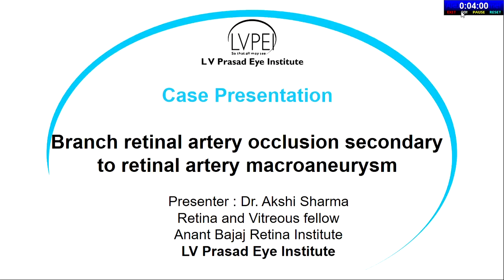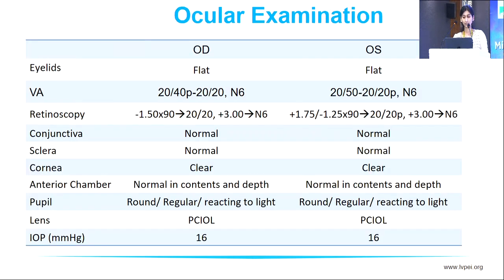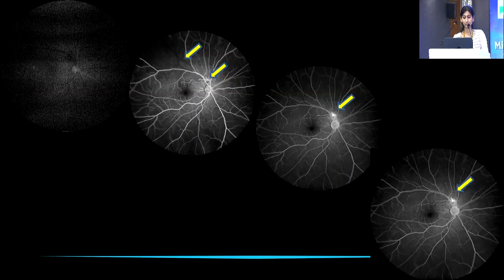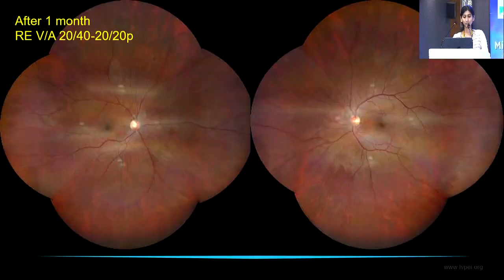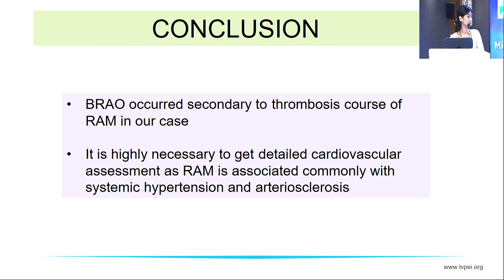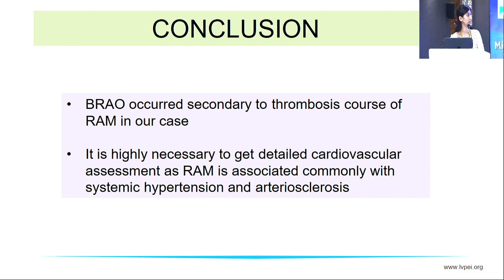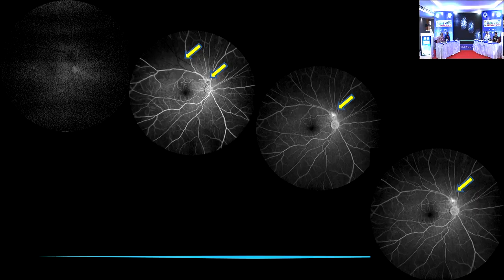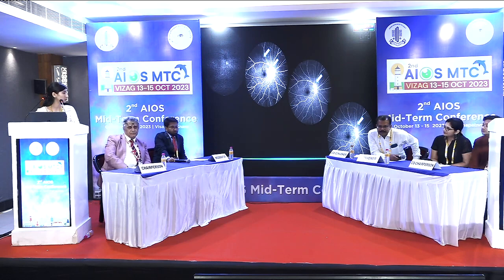AIOCMTC2 2023 GP45 topic Dr Akshi Sharma Spontaneous Branch Retinal Artery Occlusion Secondary to Re